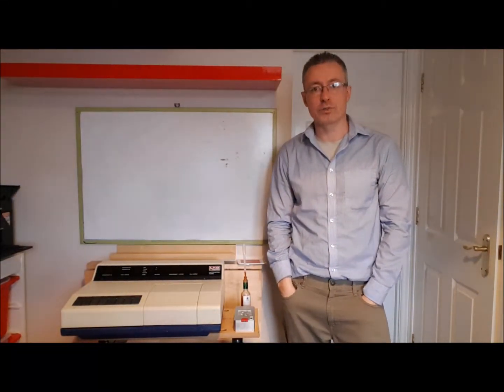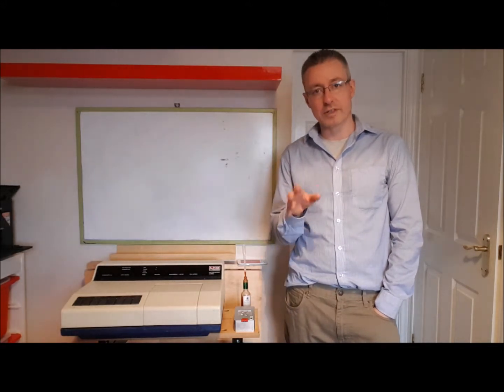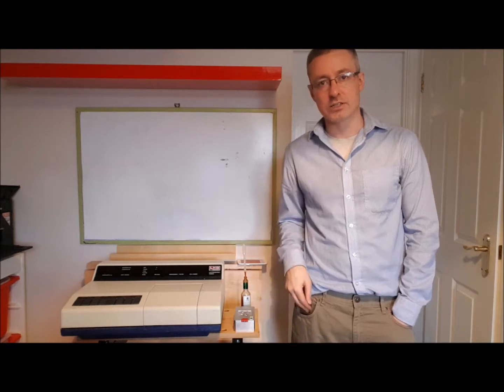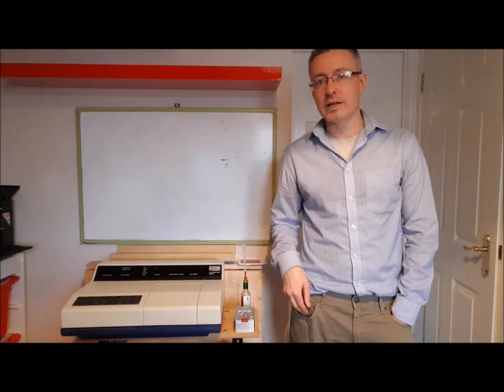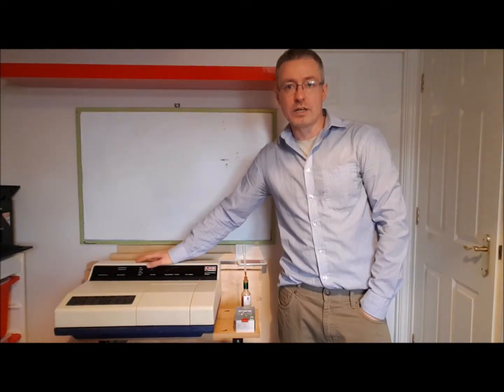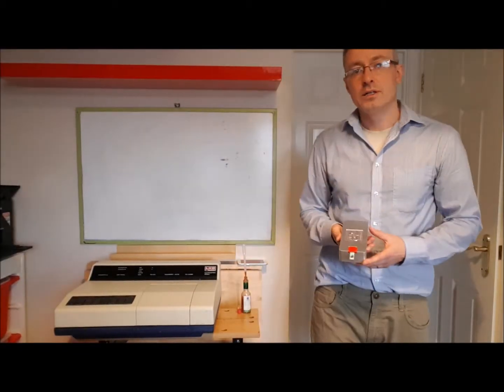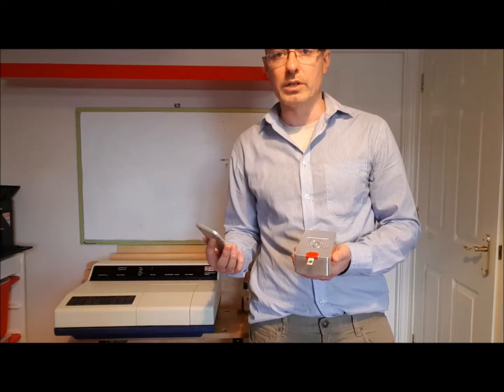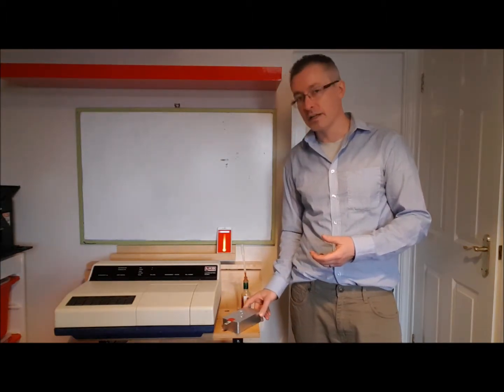HPLC versus ChilliPot - Scoville Meter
At the ZP ChilliGroup we are asked to compare and contrast the HPLC methodology for measuring the hotness of chillies (capsaicin) with the ChilliPot - Scoville Meter.